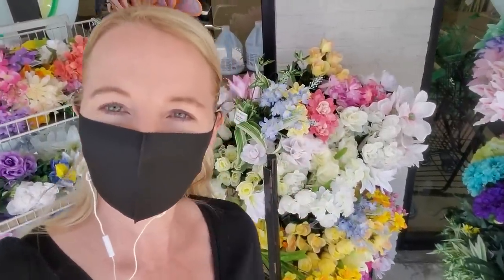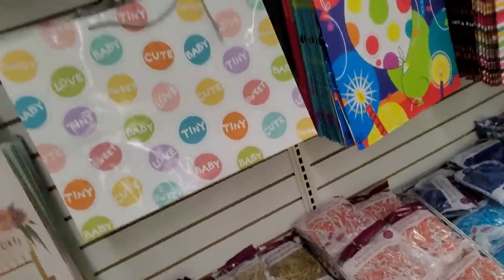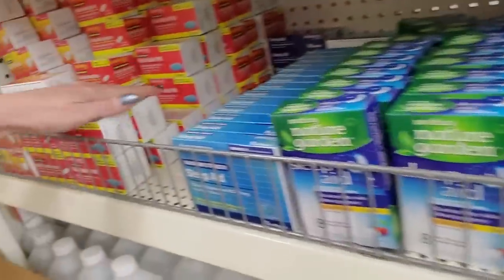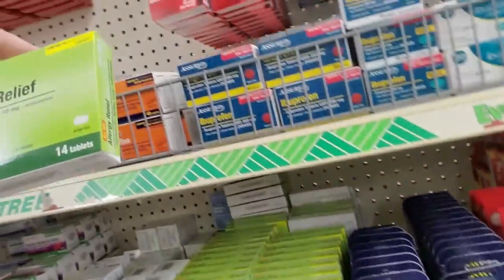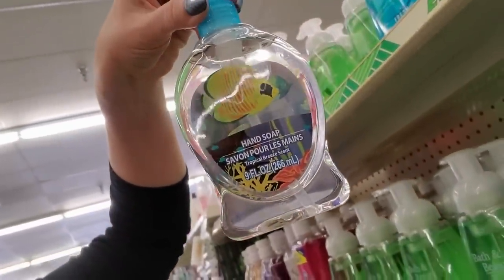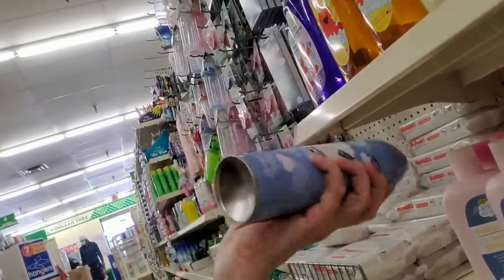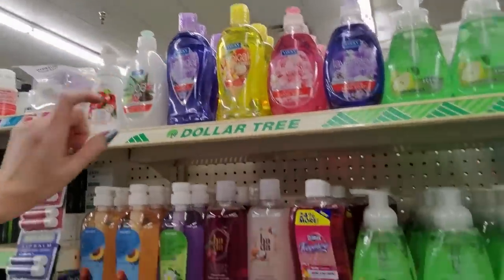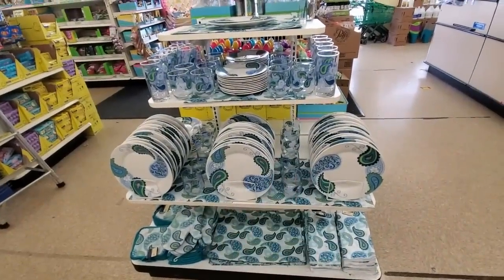Dollar Tree | Flowers, OTC & Hand Soap Organization 3-6-2021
Nail Color:  Pure Ice polish, "Fly High," one coat, and one coat of Sally Hansen Color Therapy "Fleur-T", and one coat of "Out the Door" top coat.

The OTC shelf organization begins around the 7:30 mark.

The hand soap organization begins around the 22:40 mark.

In this video, we'll take a quick look at some of the spring flowers in Dollar Tree.  After that, we'll do some OTC shelf organization, and then we'll organize the liquid hand soap.  :)